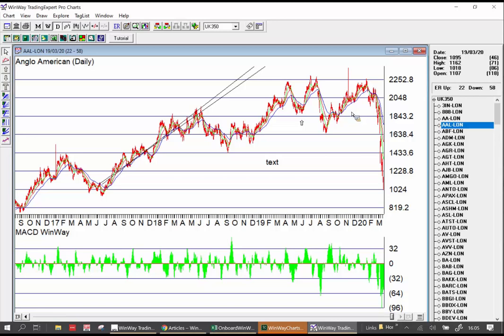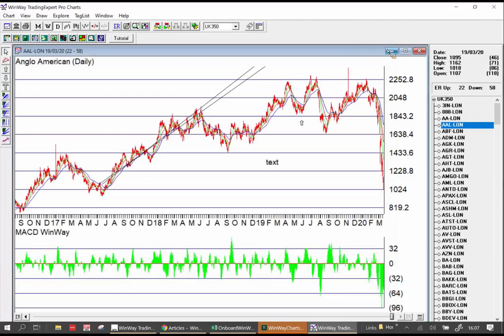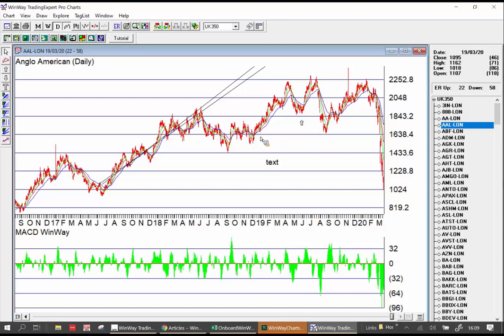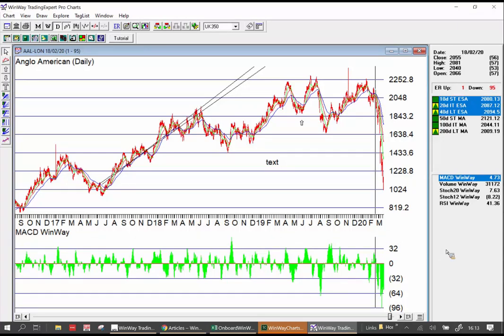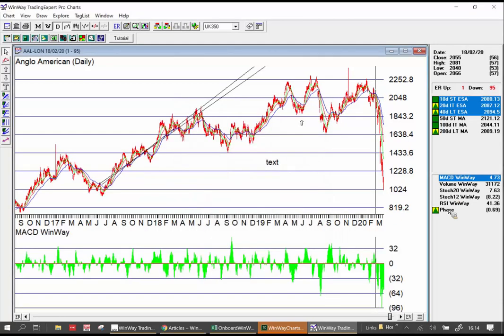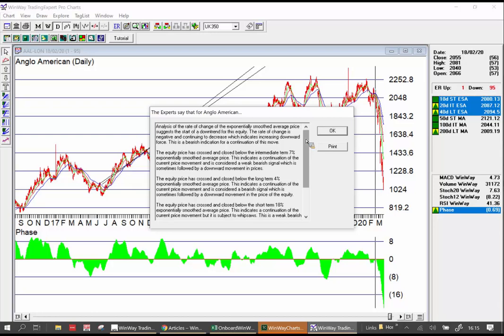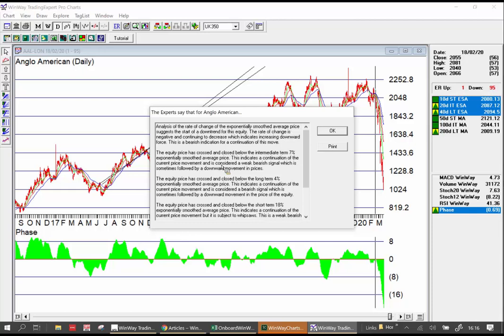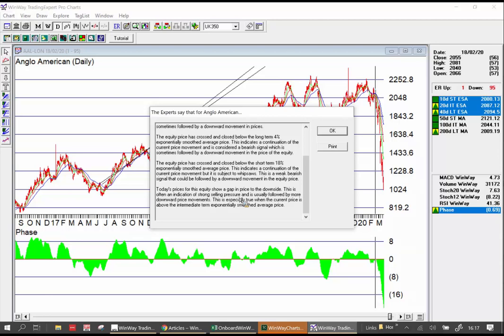TradingExpert Pro EOD Overview of notes on charts and Expert Ratings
How to add notes to Charts and an explanation of the Expert Ratings in Charts.